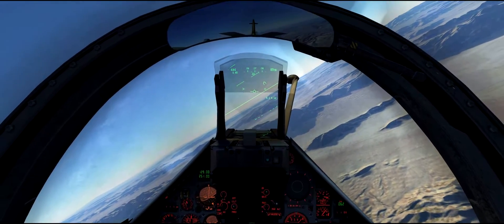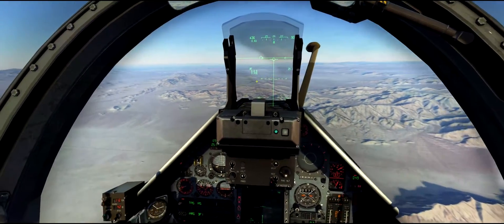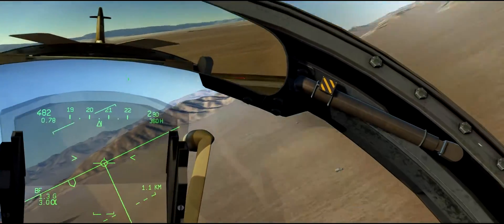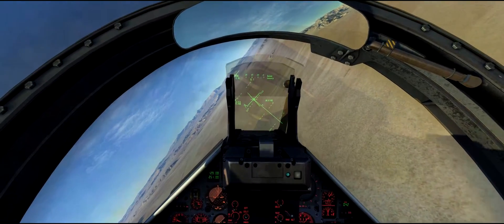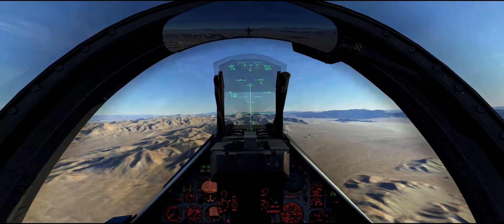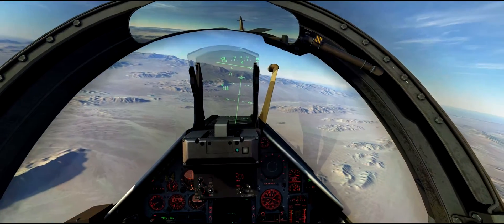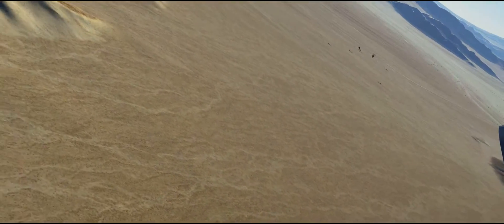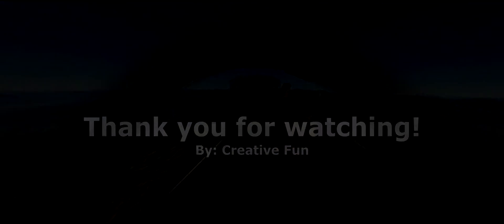DCS Mirage 2000C - Simple CCIP Bombing Tutorial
In this tutorial we take a look at CCIP bombing and the different ways to use it.